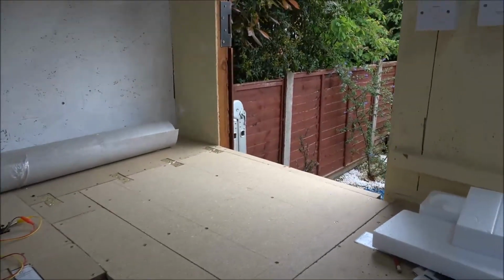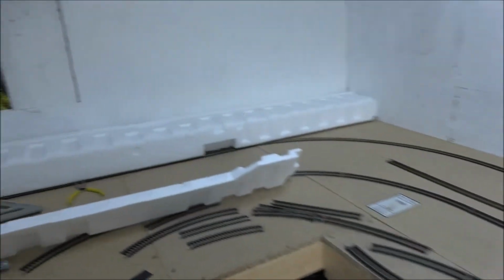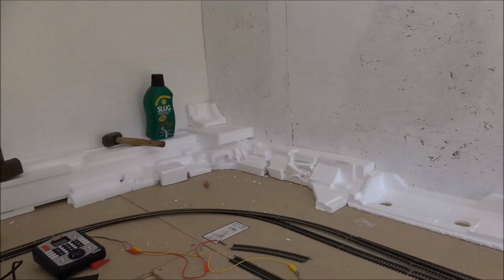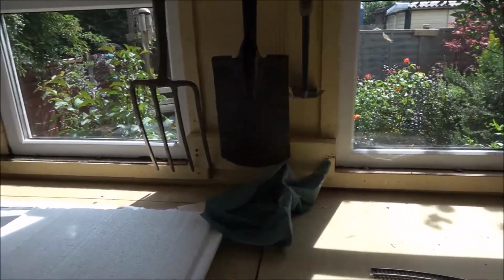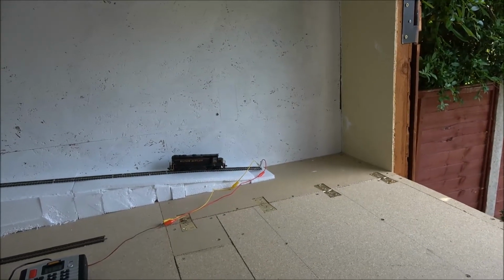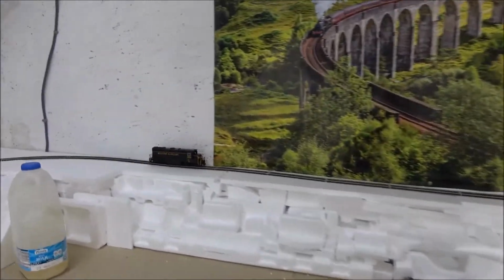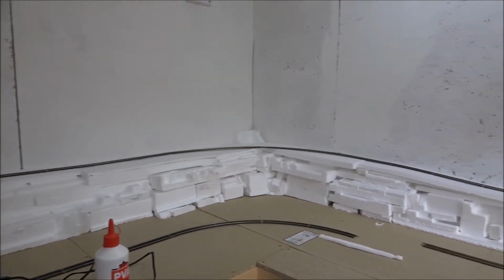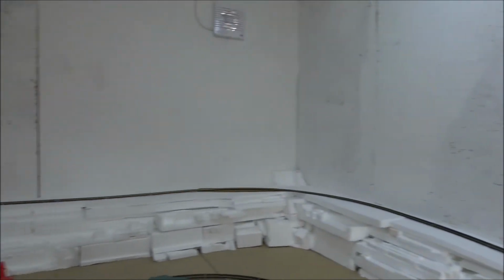Shed Layout Update June 13th 2019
Video shot over several days showing my progress with the layout using polystyrene packaging saved from various products I have bought recently. Using a cheaper version of No Nails to stick the polystyrene together gradually building up the scenery making a higher level of track on both side walls and the back wall of the shed. Creating the layout as I go along but revising the design as I go also.